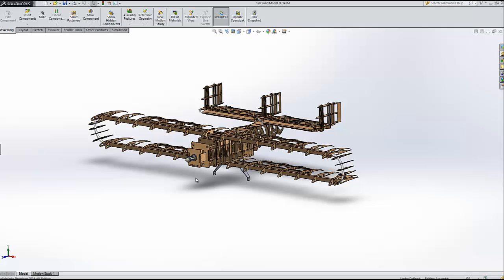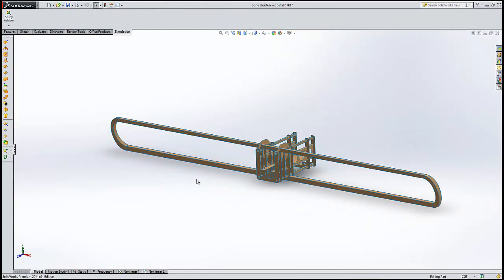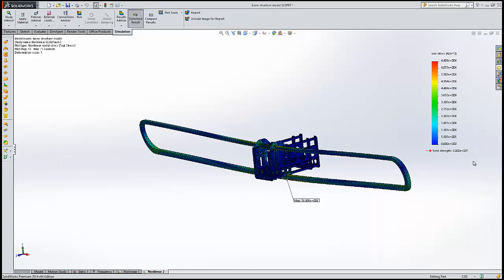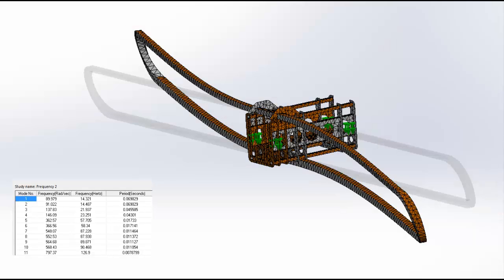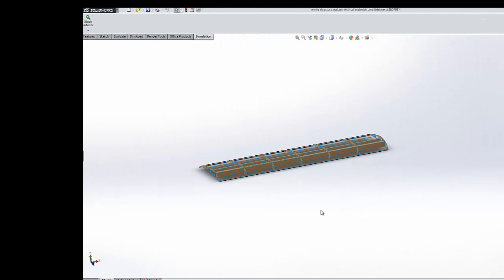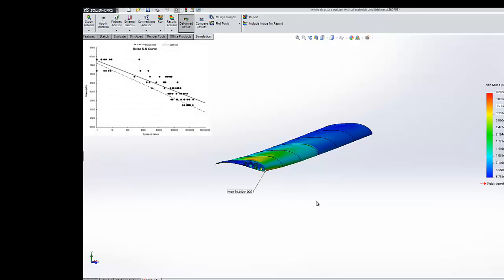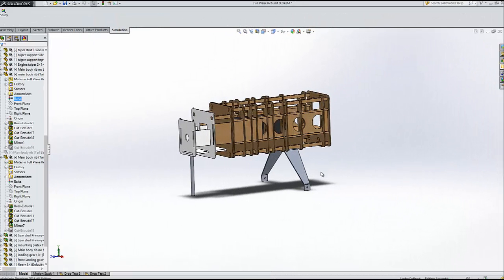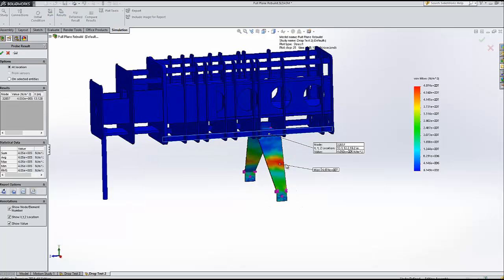MAE 152 Final Project Summary